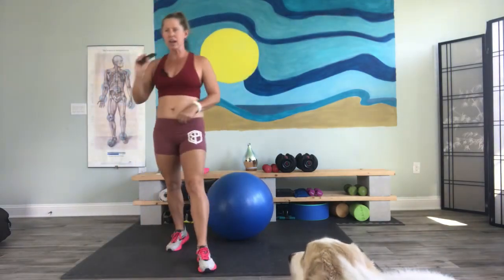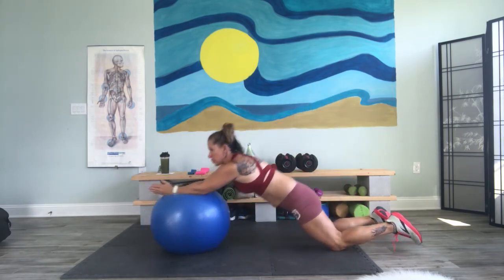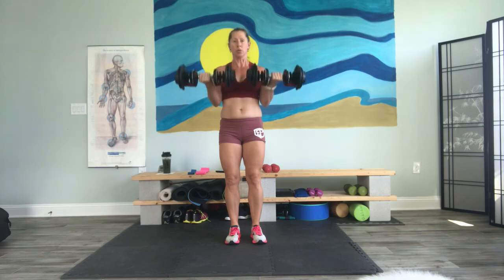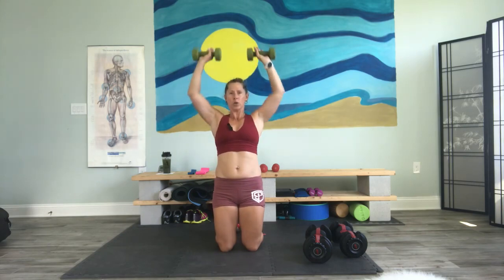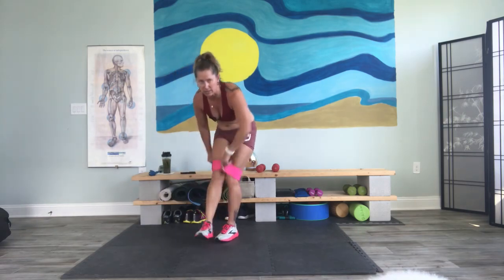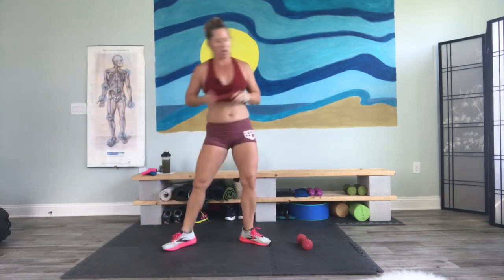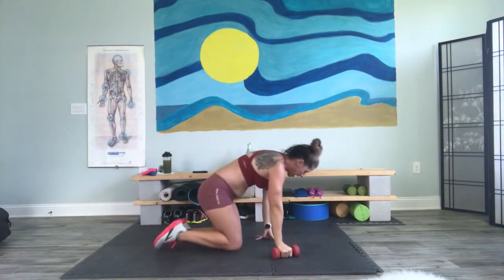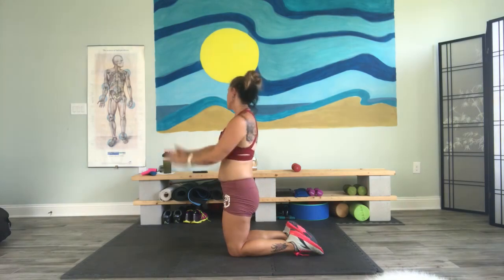JUST DO IT day 23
Who else is feeling these drills?
you will need:
Swiss ball
2 loops (1 lates, 1 fabric)
1 set medium weights, (i have 12.5)
1-2 sets light weights (8-10)